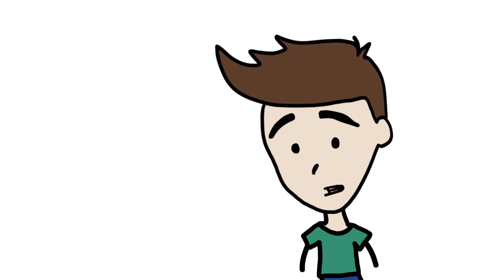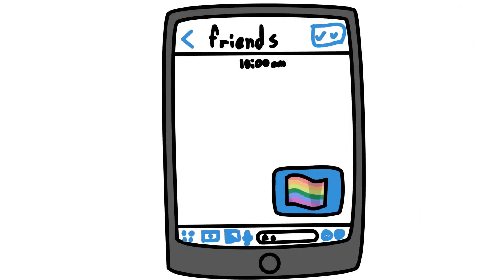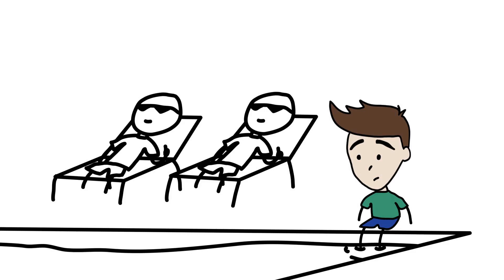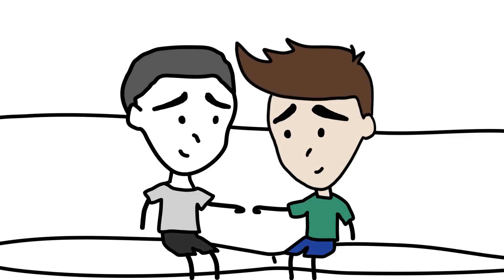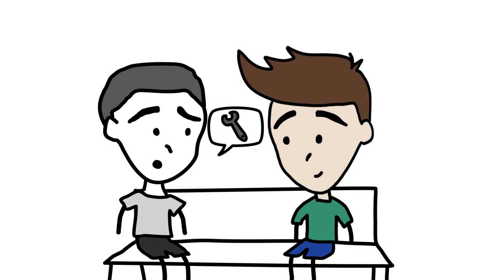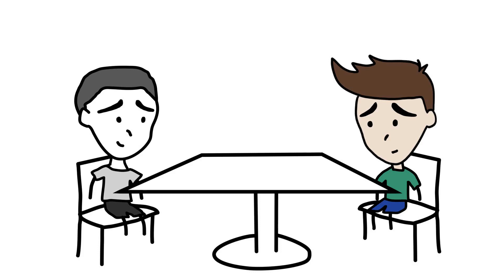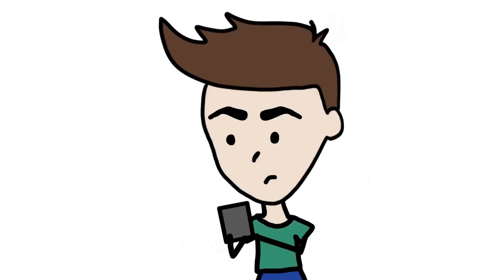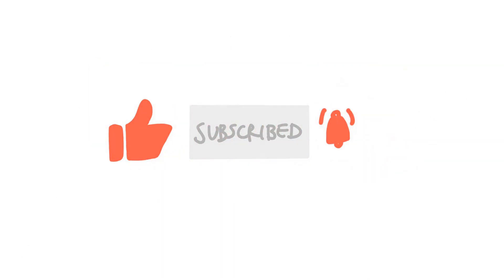Coming Out To Christian Friends & Their Reactions (Animation)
I came out to my church friends, and did not expect these reactions! Growing up in a Christian community made it especially hard on my mental health to cope with coming to terms with my homosexuality, let alone get to a point where I finally am coming out to Christian friends, but in this gay story animation, I'm finally sharing my story as a gay Asian American on what it's like to come out to church friends.

Voiced by Alex Zandevor
Animated by Vidrienna

coming out, coming out to friends, gay animation, my story animated gay, gay asian